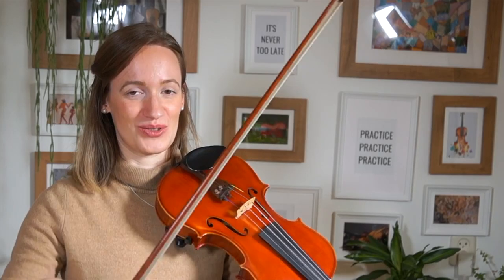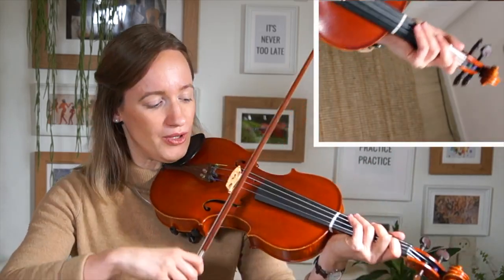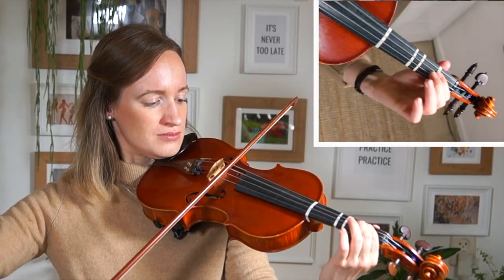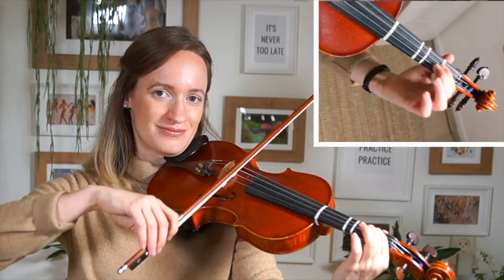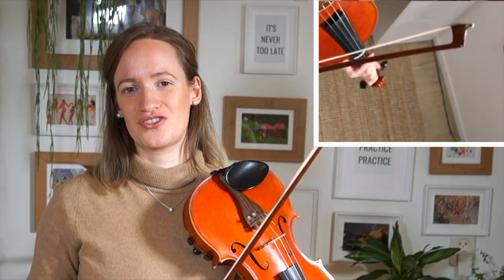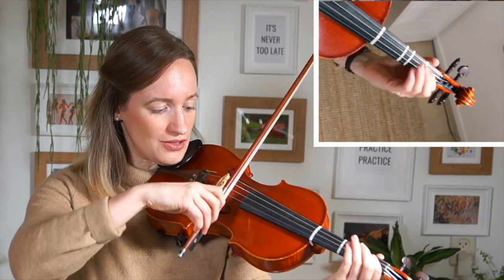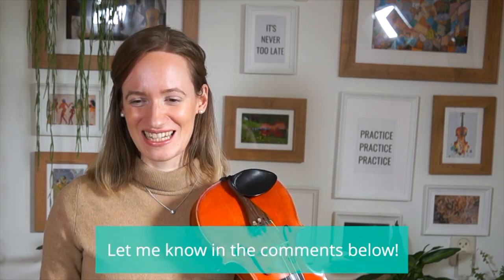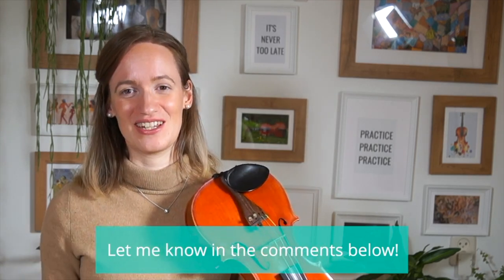How to play Game of Thrones Main Theme | Beginner Violin Song | Violin Tutorial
🎶 Violin Sheet Music for Game of Thrones Main Theme: 🎶

Hi there! 👋